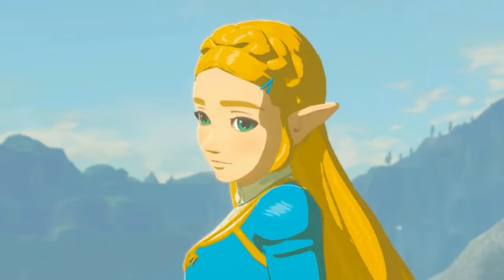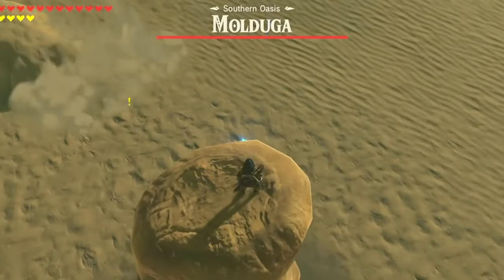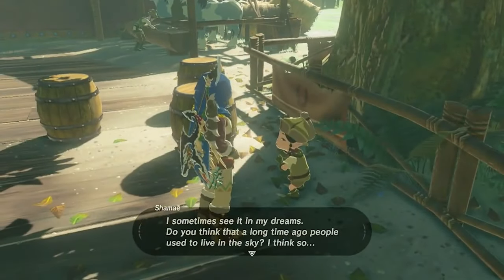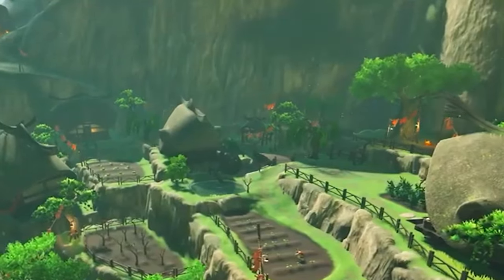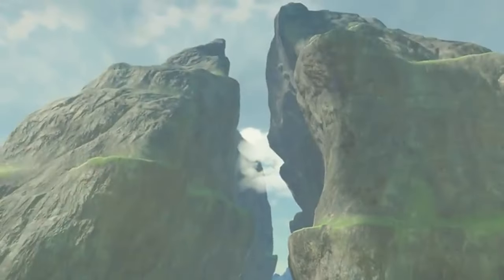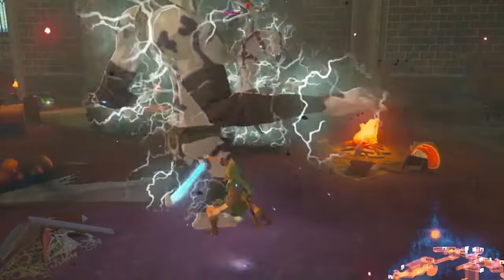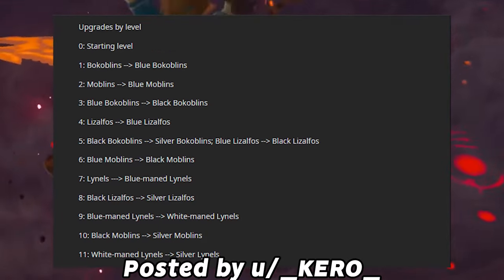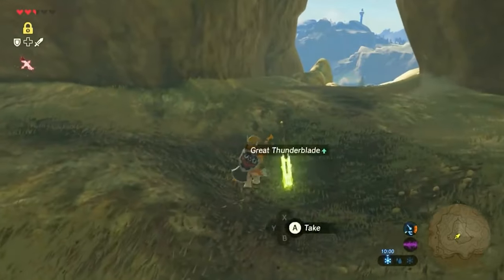What Does Change And Doesn't After Defeating Ganon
I analyzed what changes in Hyrule after defeating Ganon, so players actually have some new things to check out.